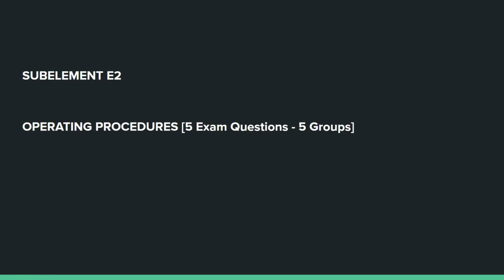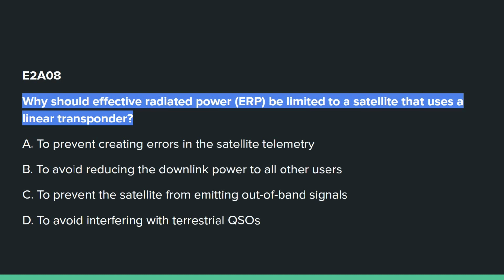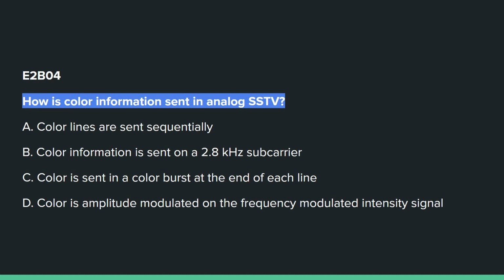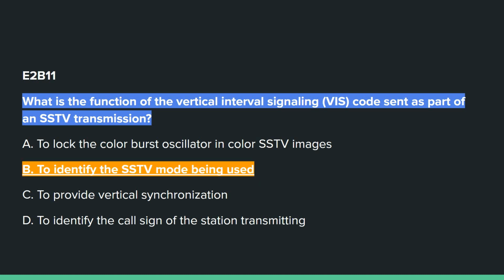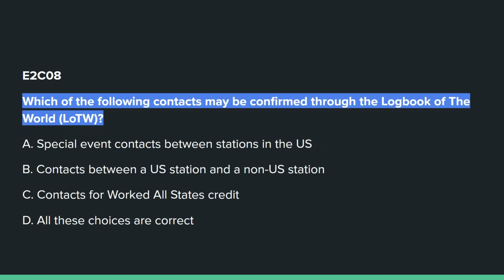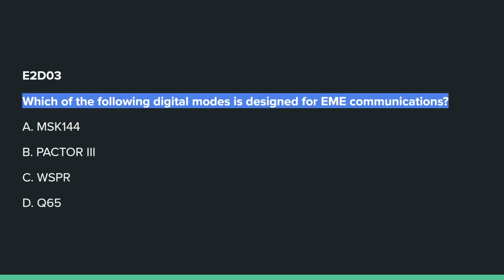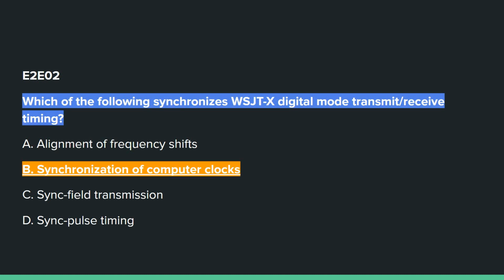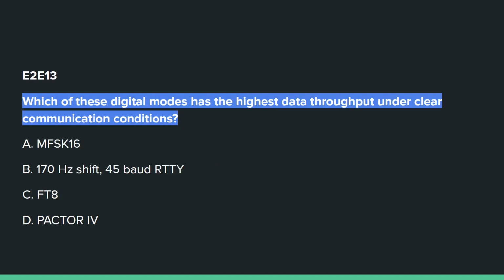🍖2024-2028 Extra Class Question Pool Sub-element E2